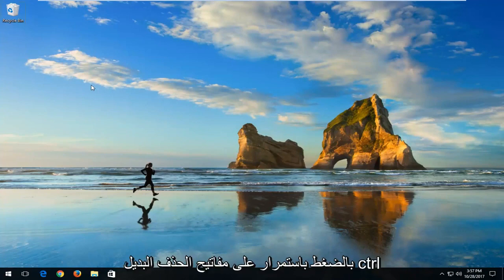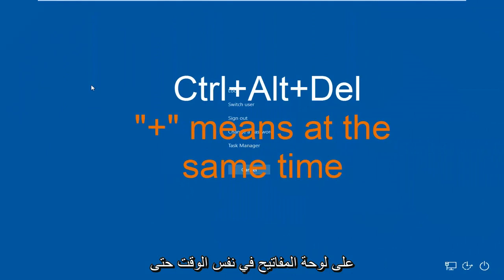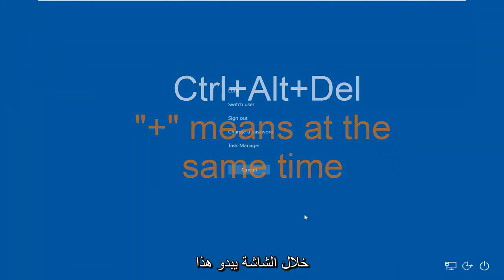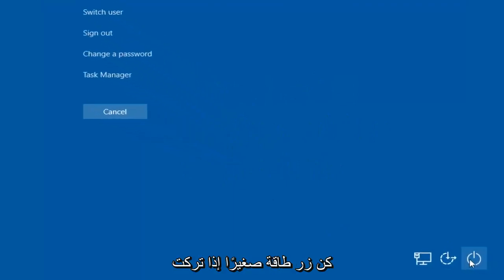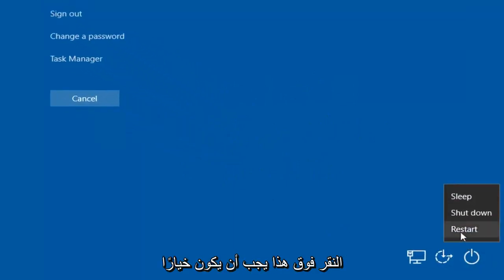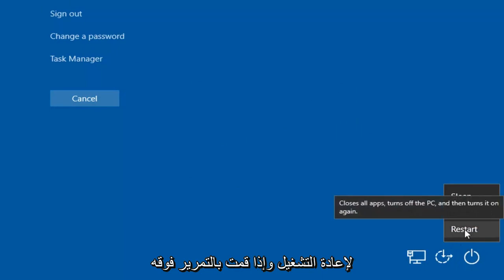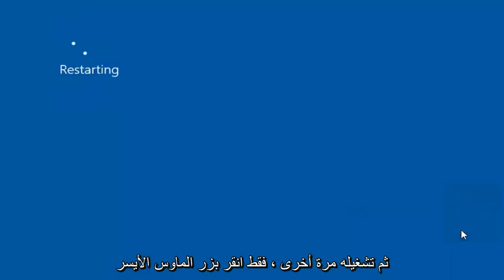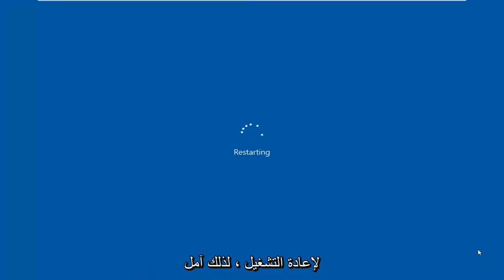كيف أغلق اللاب توب من لوحة المفاتيح - موقع زيادة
إيقاف تشغيل الكمبيوتر المحمول مع اختصار لوحة المفاتيح [دروس]

سيتم تطبيق هذا البرنامج التعليمي على أجهزة الكمبيوتر وأجهزة الكمبيوتر المحمولة وأجهزة الكمبيوتر المكتبية والأجهزة اللوحية التي تعمل بنظام التشغيل Windows 10. يعمل لجميع مصنعي أجهزة الكمبيوتر الكبرى (ديل ، إتش بي ، أيسر ، أسوس ، توشيبا ، لينوفو ، سامسونج).